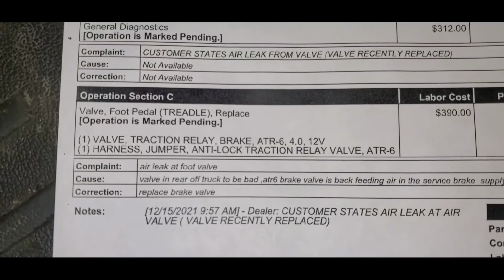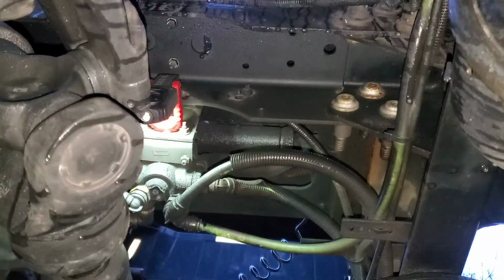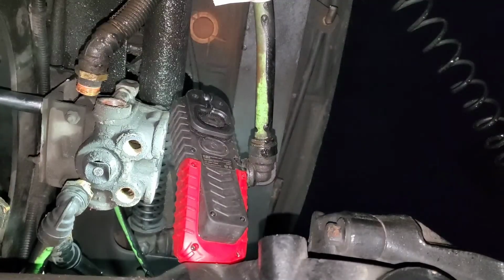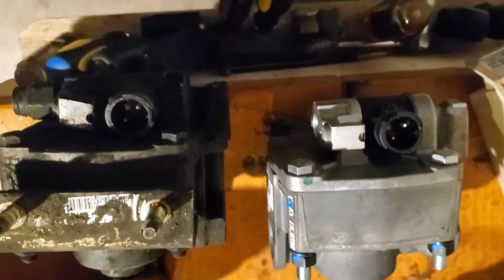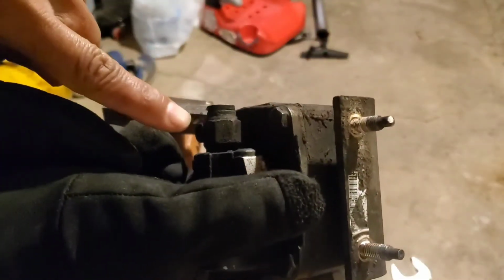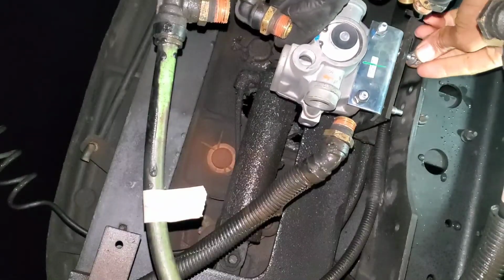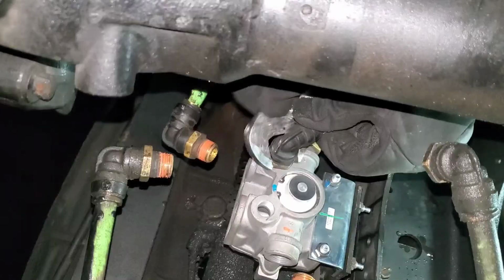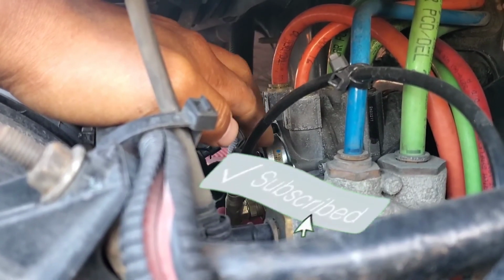Foot brake valve leaking, but the problem is not the valve! something is back feeding.I got the fix!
Fixing the problem thats causing the foot brake Valve to leak.

The link to the parts is below
it will say volvo but it should fit other brand trucks
call up your dealer and cross reference the part #